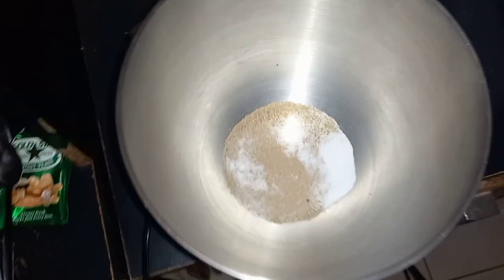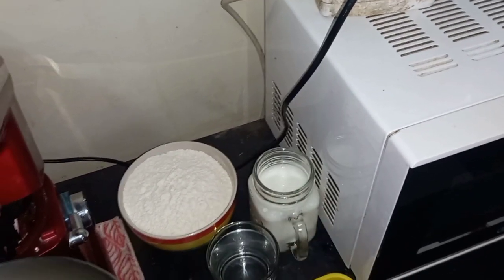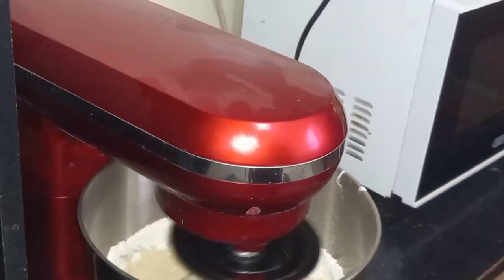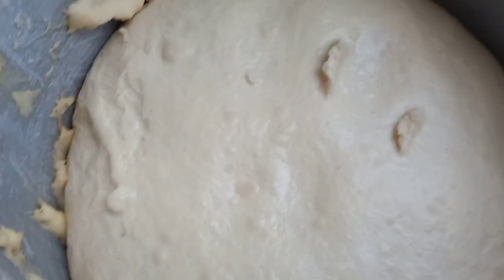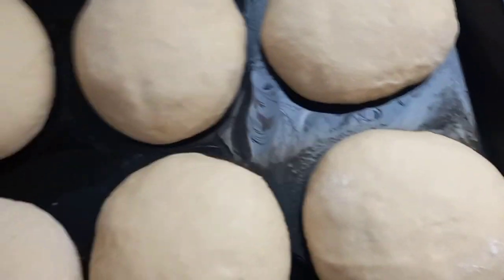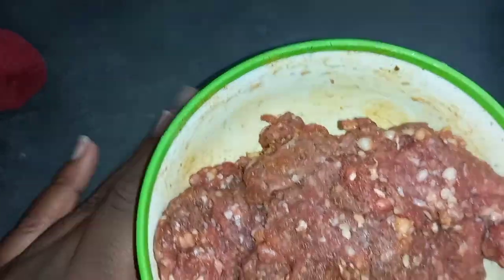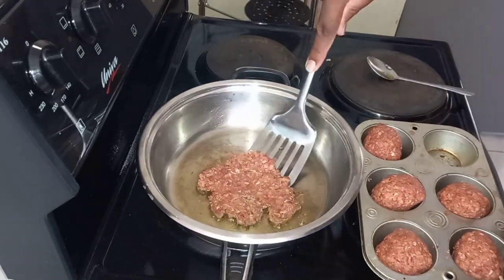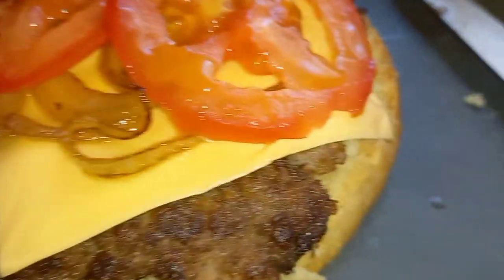cooking video (making barges🍔🍔&homemade buns🥯)